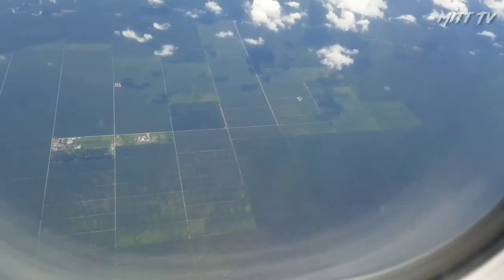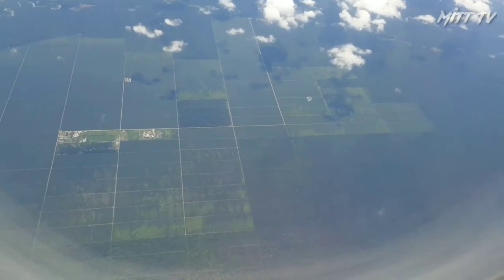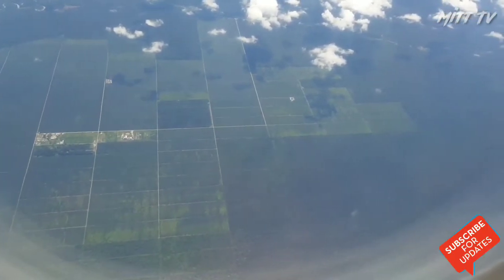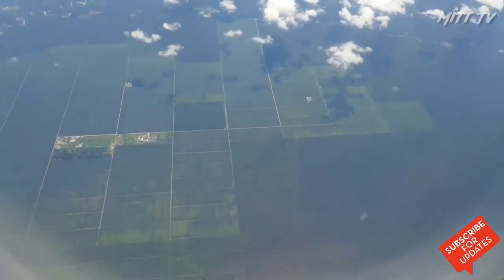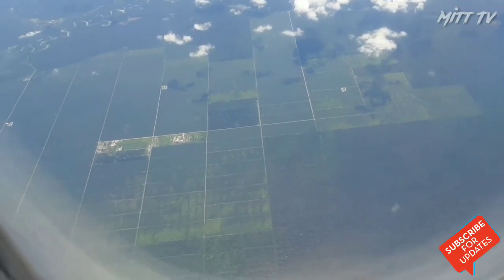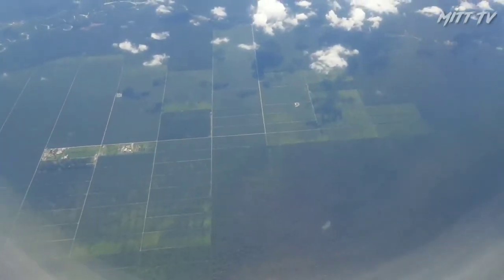Keindahan Danau Sentani Jayapura Ketika Dilihat dari Udara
Konten yang meliputi gambar,video,music dll. yang ada di video MITT TV ini bukan sepenuhnya asli berasal dari